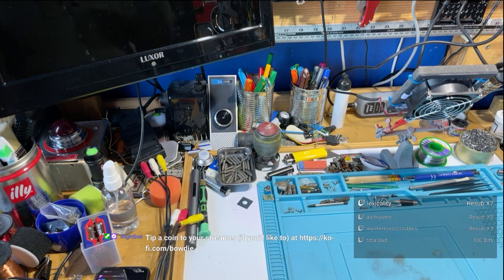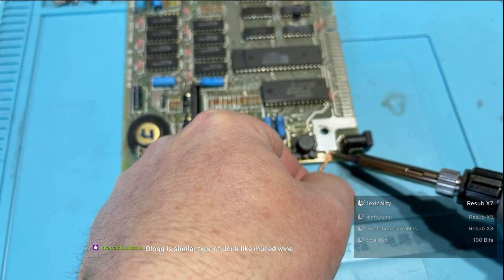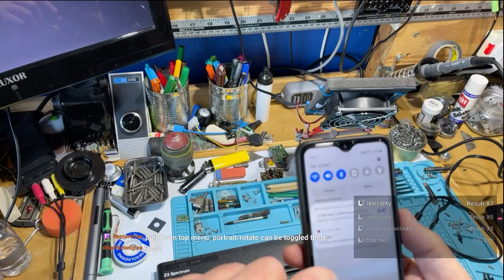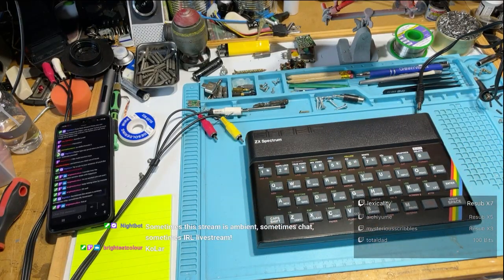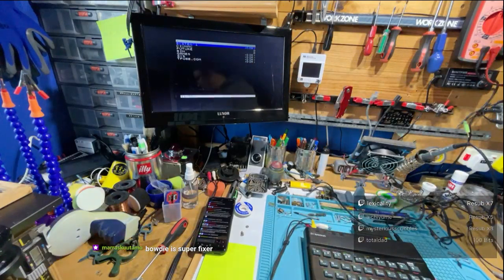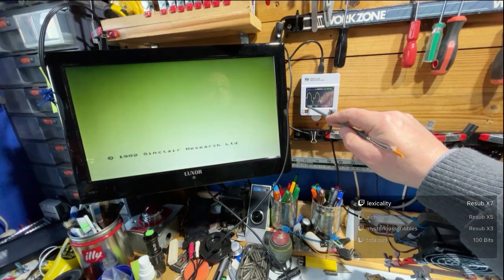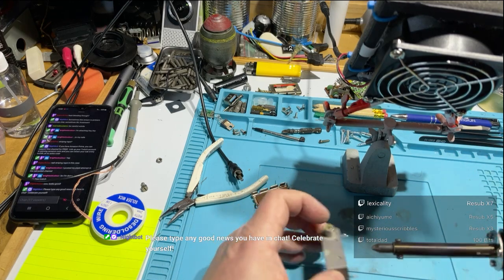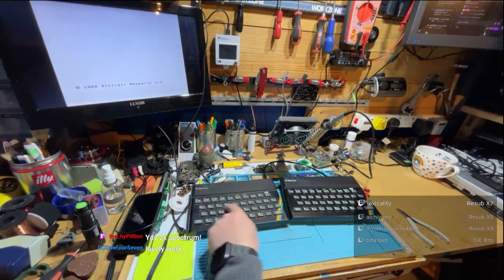ZX Spectrum tech stream